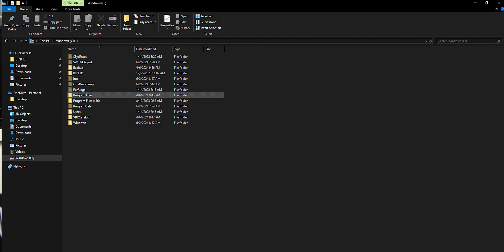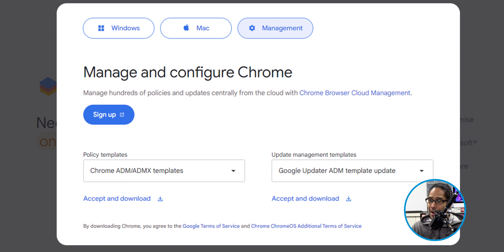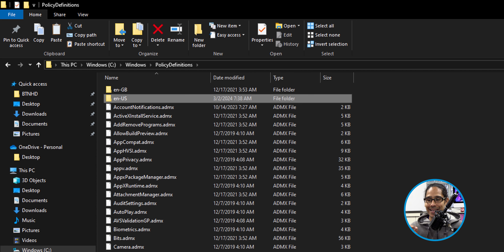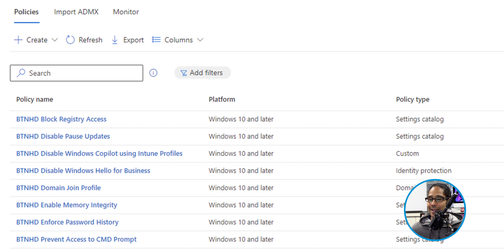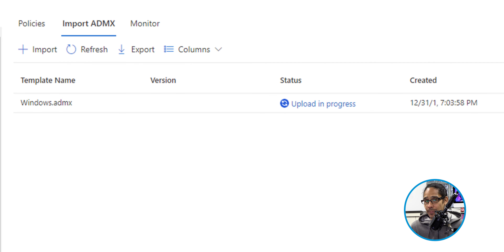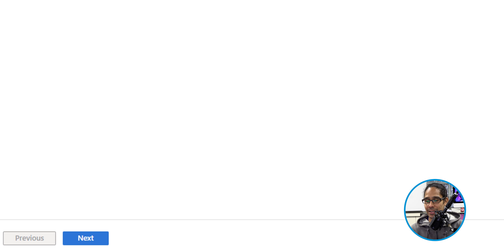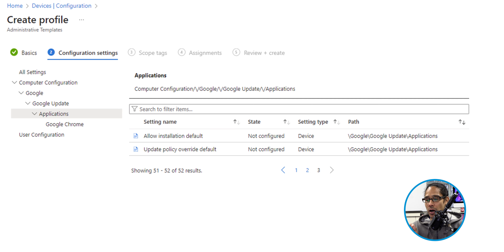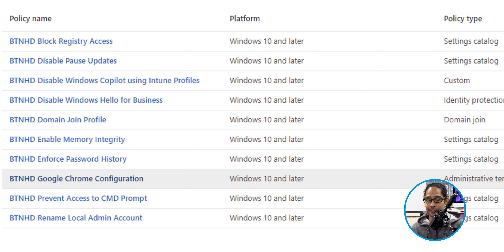How to Manage Google Chrome with Intune!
In this video, we will go over how to manage Google Chrome using Intune policies.

Chapters
0:00 Introduction
0:08 Download Google Chrome ADMX Templates
0:55 Windows ADMX Files
2:04 Microsoft 365 Admin Portal
2:11 Endpoint Manager
2:38 Import ADMX into Intune
3:30 Create Google Chrome Intune Policy
5:42 Conclusion